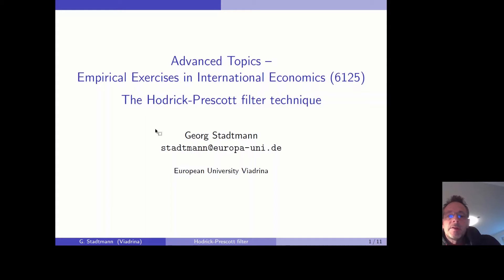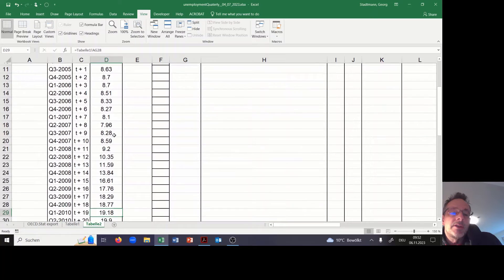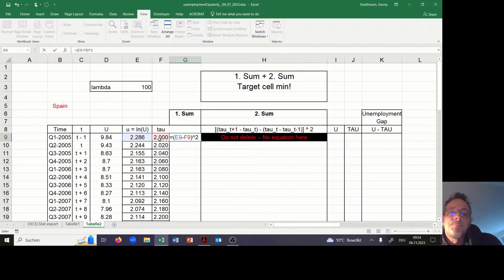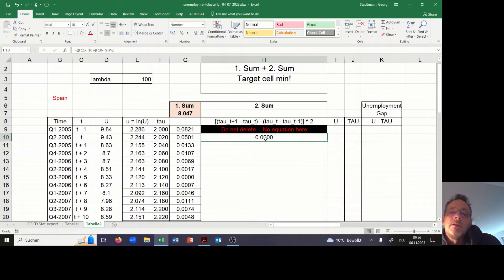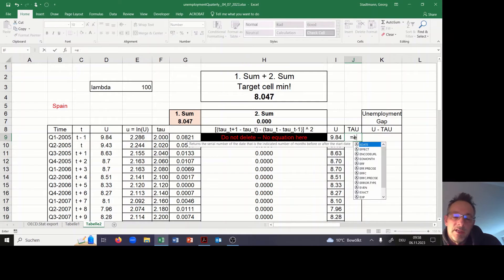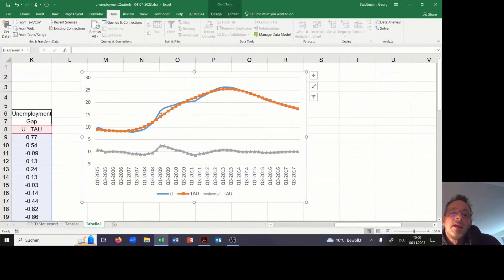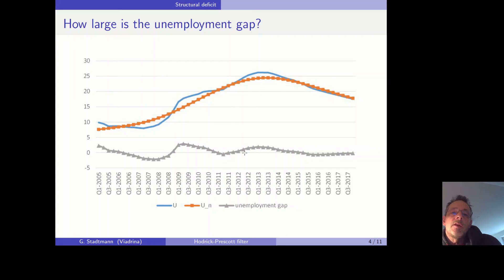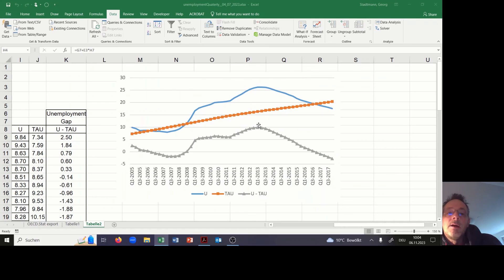Hodrick-Prescott-Filter -- Part 2: Unemployment gap in Spain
HP Filter is programmed in Excel.
The Excel Solver function is used to minimize the HP filter loss function.

Unemployment gap.